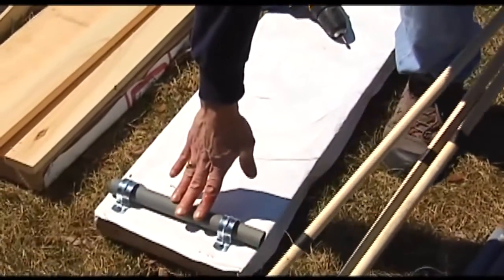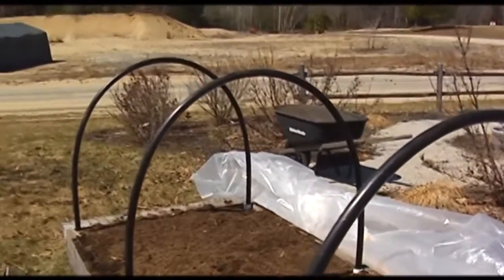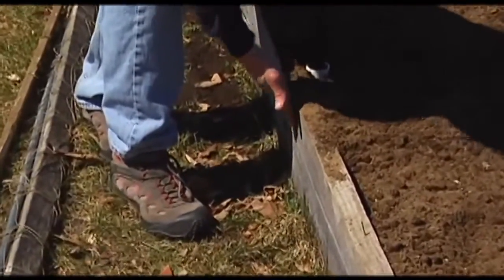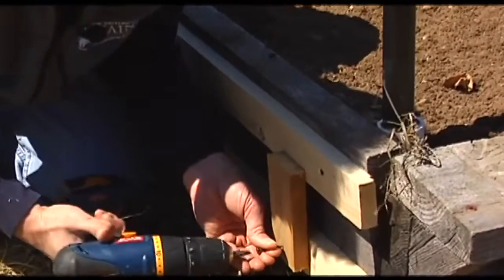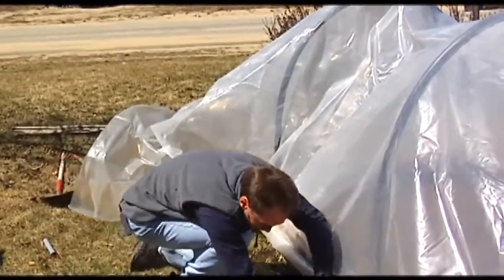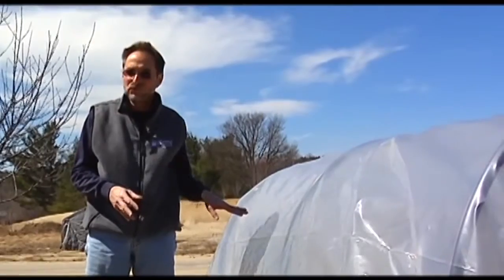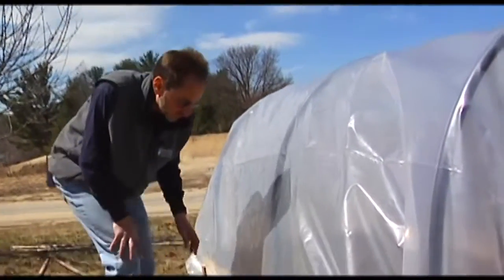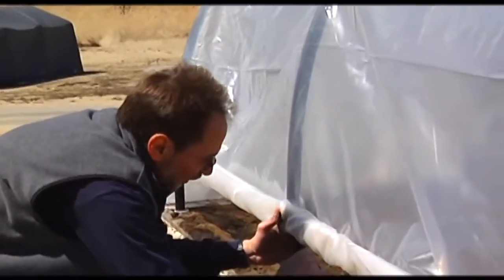Extending the Gardening Season Using Raised Beds, Part 3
Raised bed gardens can save space and extend the growing season. In this 4 part series, University of Maine Cooperative Extension demonstrates how to build .